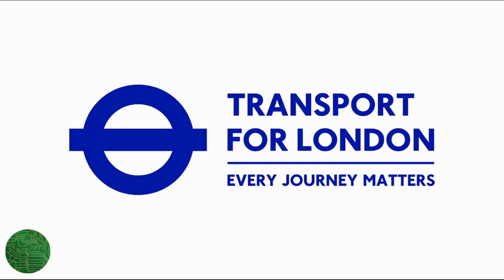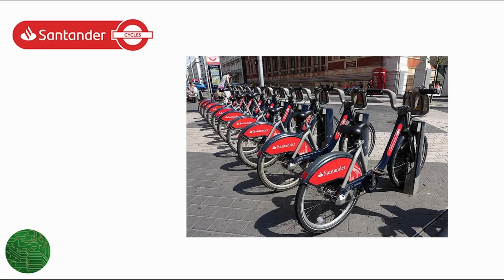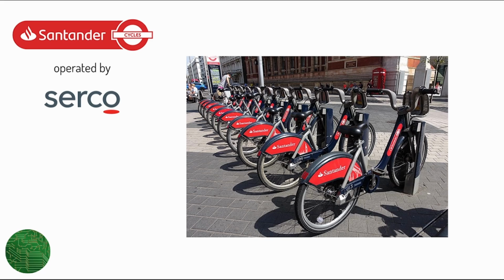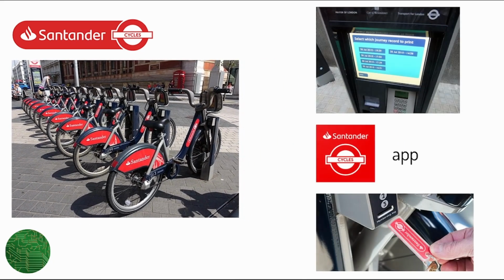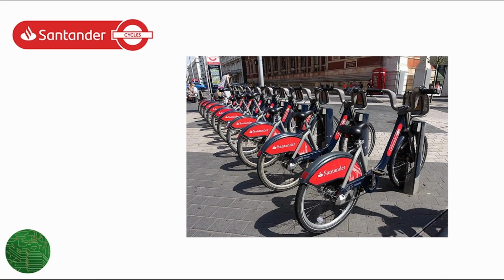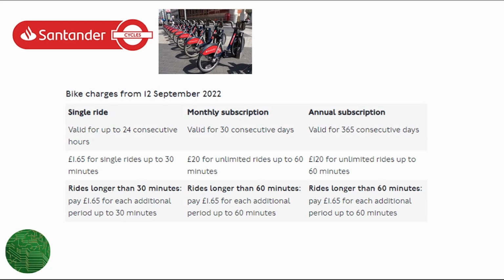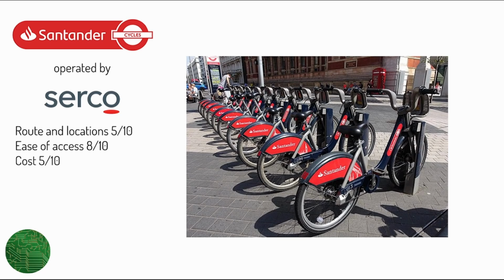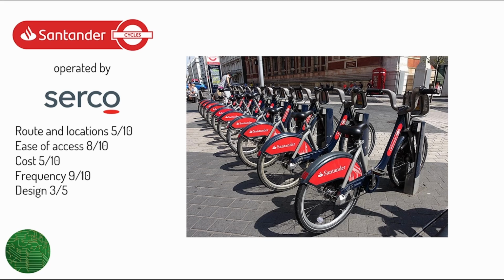800 DOCKING STATIONS?? - Scoring the Santander Cycles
---TIMESTAMPS---
00:00 Introduction
00:35 Categories
00:53 Santander Cycles
01:10 Route and Locations
01:42 Ease of Access
02:23 Cost
03:05 Frequency
03:16 Design
03:30 Fun factor
03:48 Total
---ABOUT ME---
I am tramcrazy, a cybersecurity and coding enthusiast based in the UK.